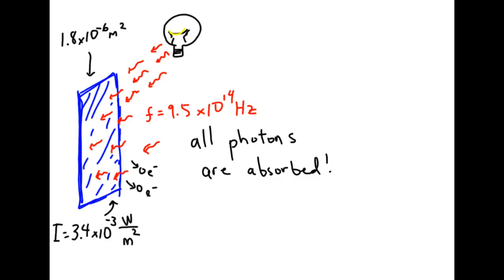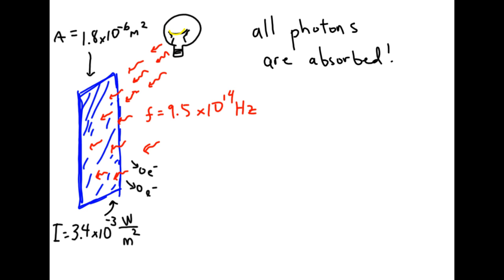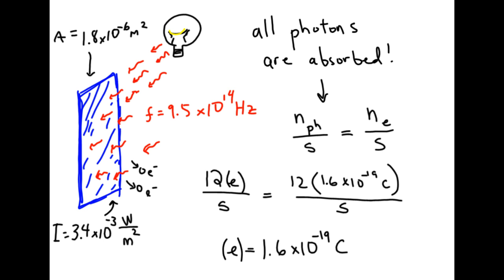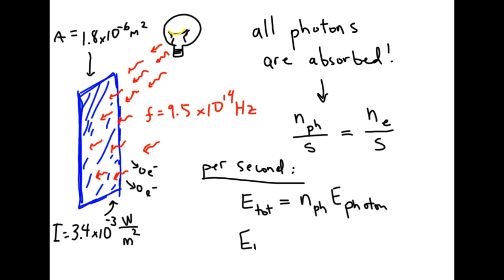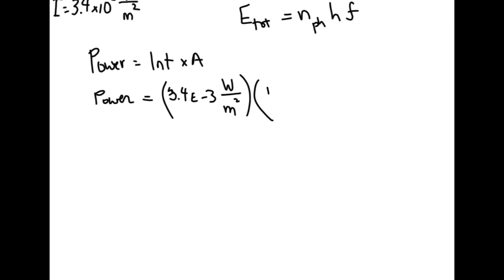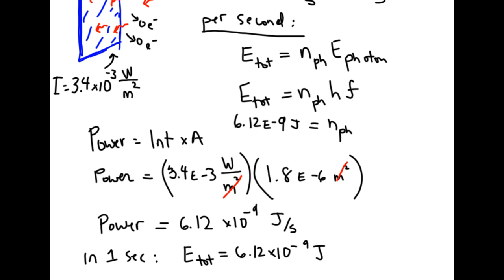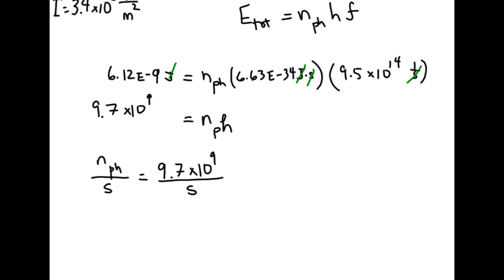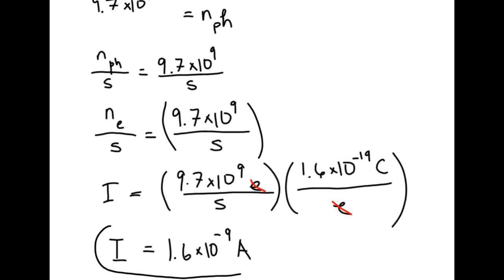Photoelectric Current Problem IB Physics